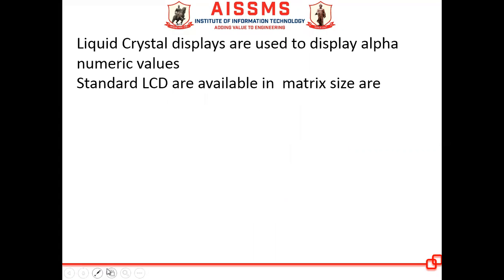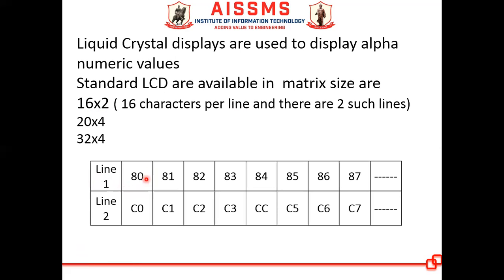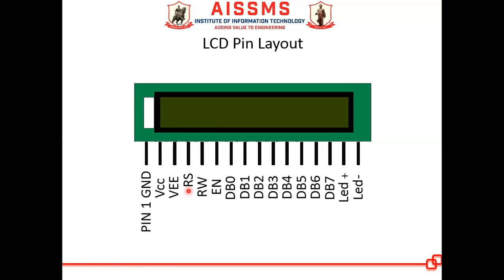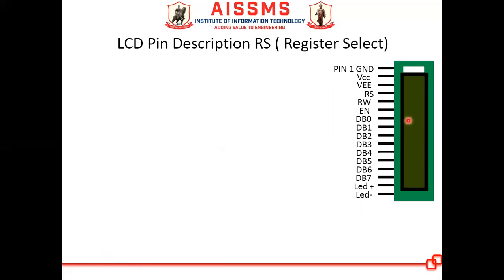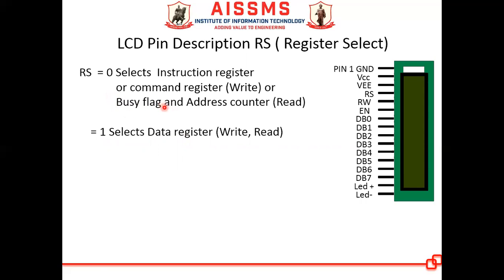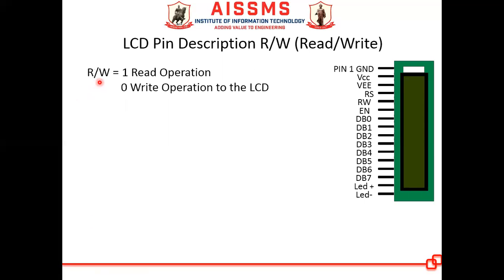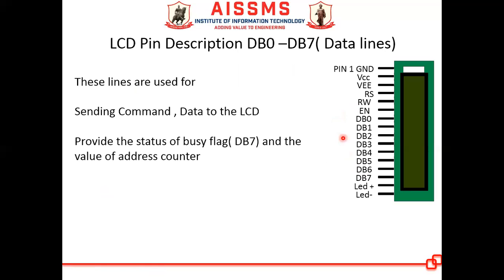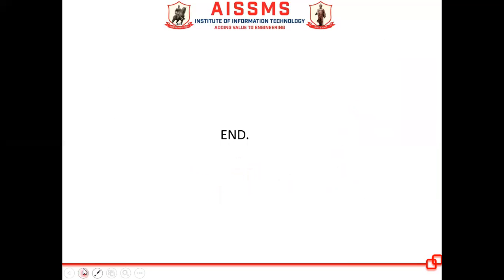Basics of a LCD Display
Video By : Prof. P. P. Mahajan
Topic :Basics of a LCD Display
Class : TE Electrical
Subject :  Advanced Microcontroller and its applications